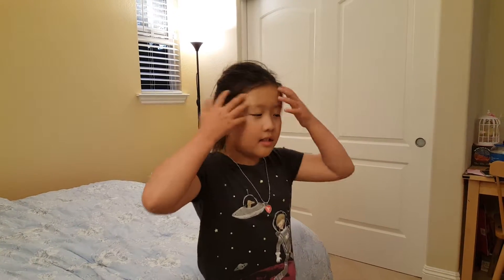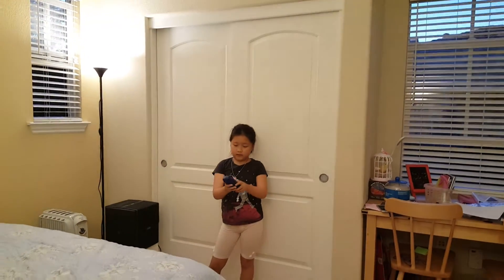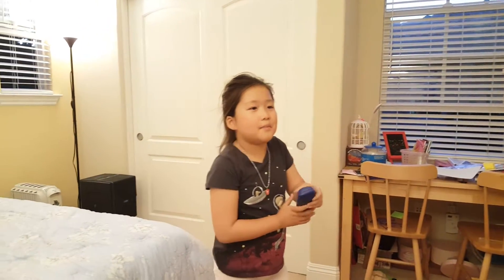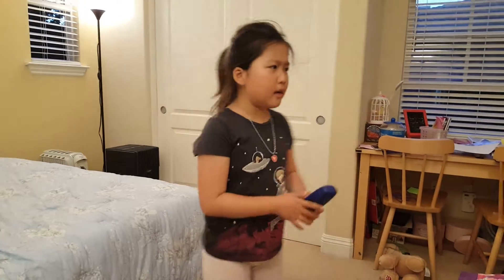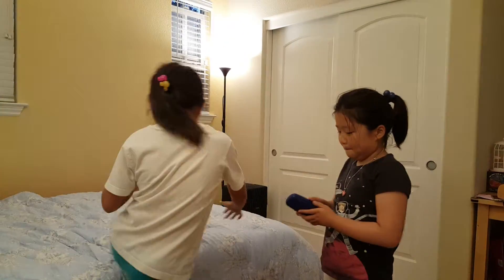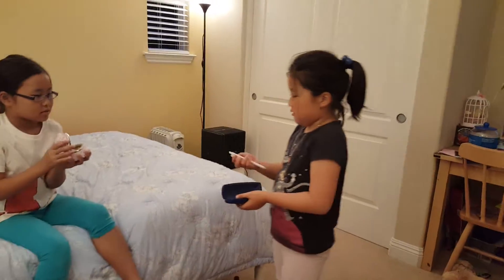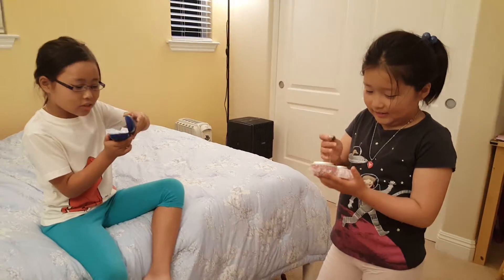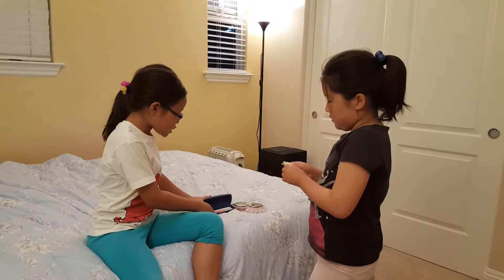Shrinky dinks Rayne and Sue 5